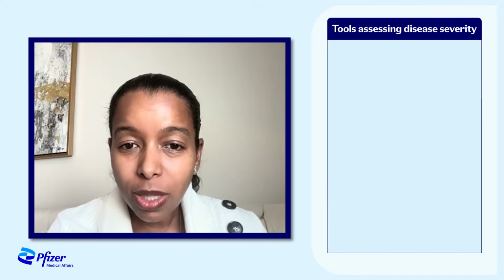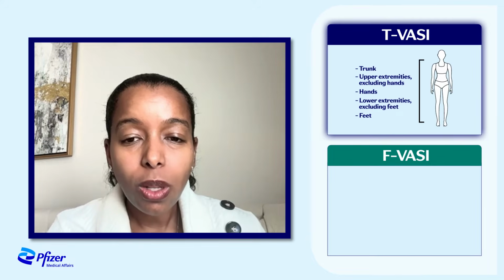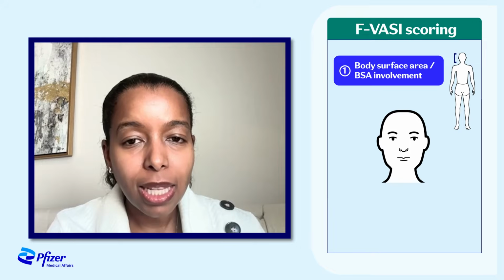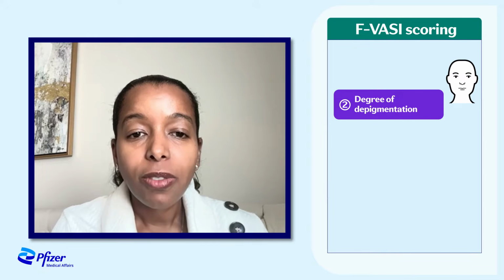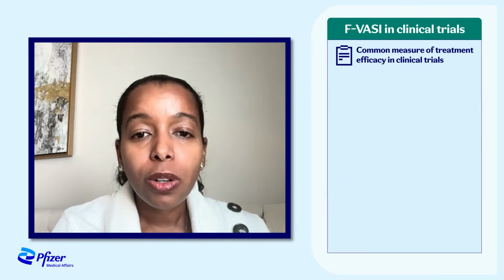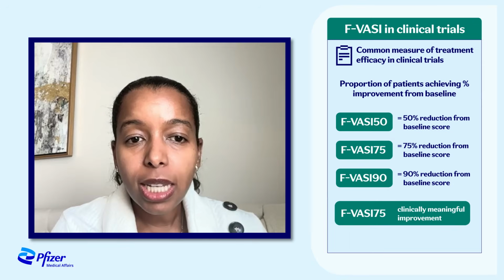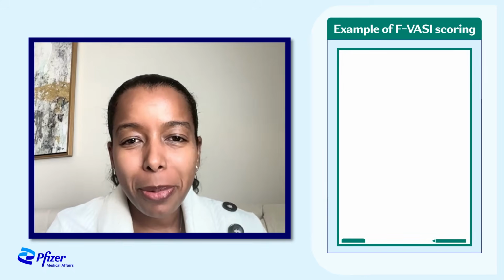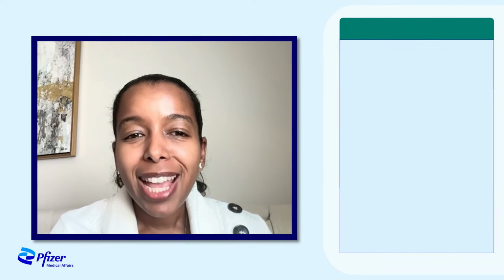Vitiligo Severity Assessment: Understanding F‑VASI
Hear Dr. Nada Elbuluk explain the Facial Vitiligo Area Scoring Index (F-VASI) and its relevance in evaluating treatment efficacy on the face in Vitiligo clinical trials.